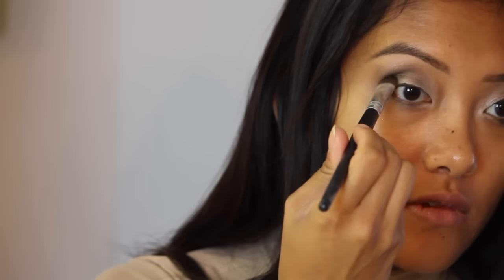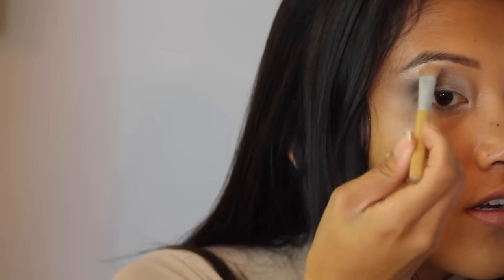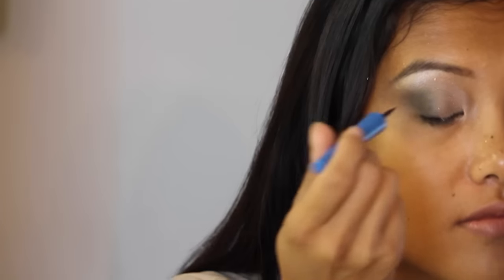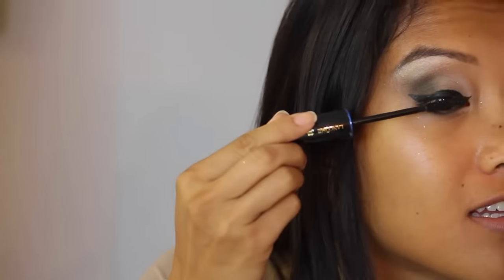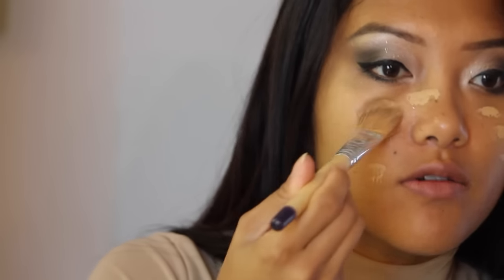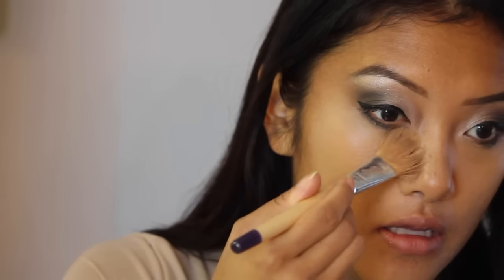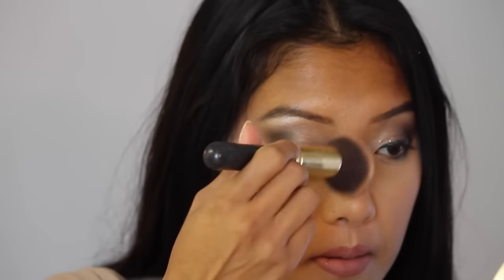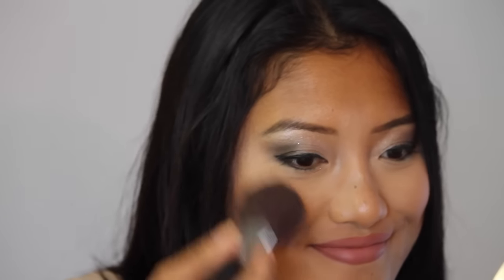Valentine's Day: Full Glam Tutorial Step-By-Step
Join me in the ChangeAMeal Challenge by replacing 1 meal per day with a meal replacement Smoothie King smoothie and win up to $1,000 in prizes

Products used in this video:

Simple Hydrating Light Moisturizer
Urban Decay Eyeshadow Primer Potion
BH Cosmetics Wild Child Palette
J. Cat Beauty Glitter Palette
L’oreal Paris Telescopic Waterproof Liquid Eyeliner
Pencil Me In Cosmetics Black Eyeliner
Lancome Hypnose Waterproof Mascara
Christian Dior Capture Total Foundation
Beauty Blender
Laura Mercier High Coverage Concealer
Chanel Natural Finish Loose Powder
NYX Cosmetics Lip Liner (Cocoa)
Milani Lipstick (Matte Naked)
Bobbi Brown Creamy Concealer Kit
Wet ’n’ Wild Blusher (Berry Shimmer)
Physicians Formula Nude Wear Custom Glow Palette
NYX Matte Finishing Spray